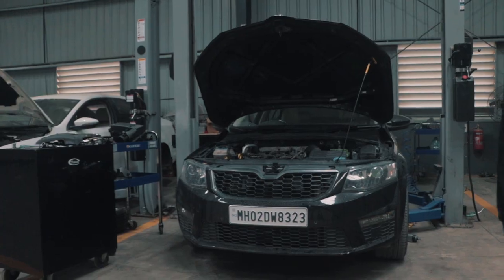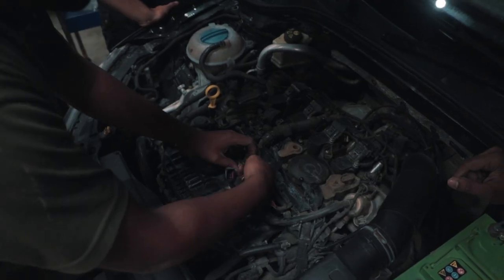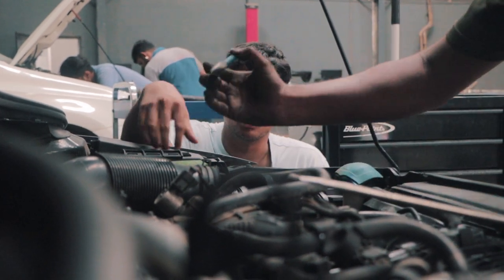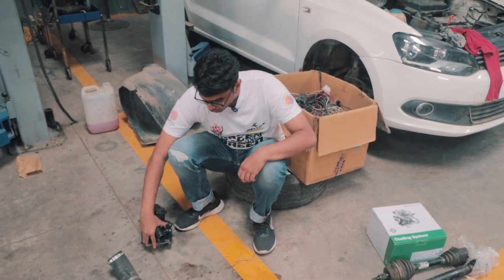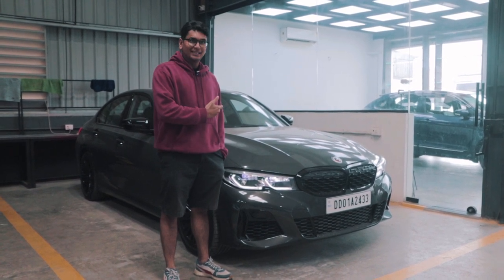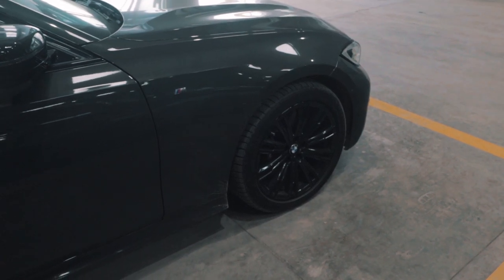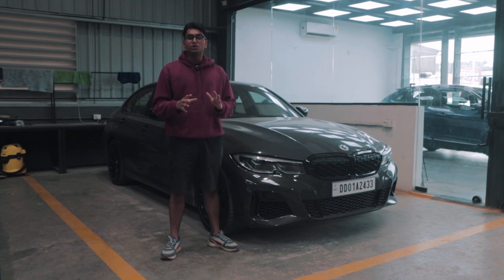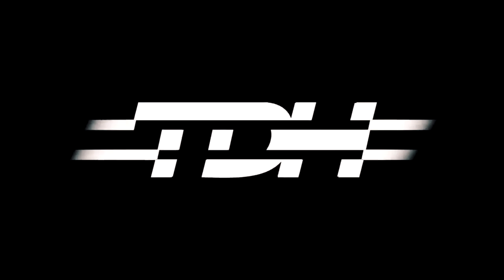OUR OCTAVIA TSI BROKE DOWN?! 😭 | Project Octavia EP1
The first episode of Project Octavia is out now! And from the look of it, it hasn’t gotten off to a great start with the car facing some coolant leak problems! Also, we are excited to announce that we will be doing the build at @themechanixautomotive, tuning will be done by @venomperformance_india and our air filters will be sorted out by none other than @pipercrossairfilters! This series is going to be an epic one!

Go follow The Mechanix Automotive on Instagram!

Hosted By:
Soham Saraf

Filmed By:
Shreshth Gourish